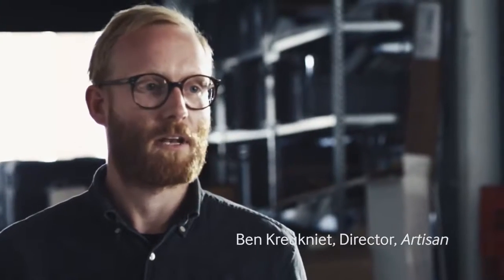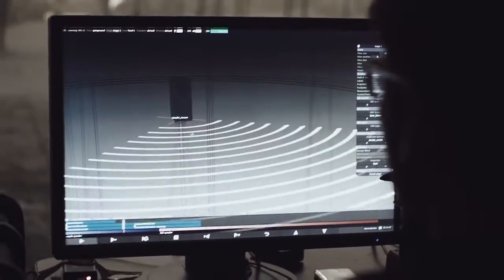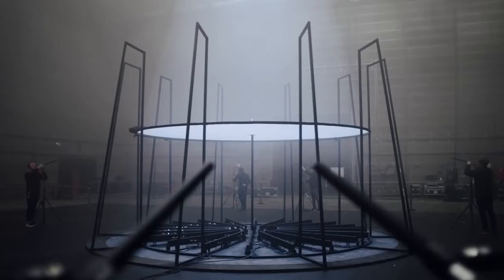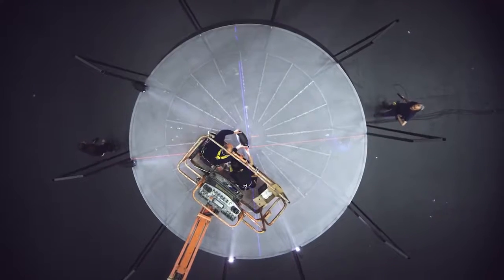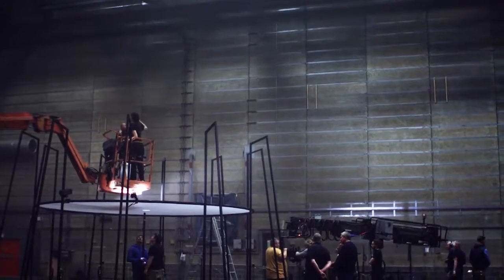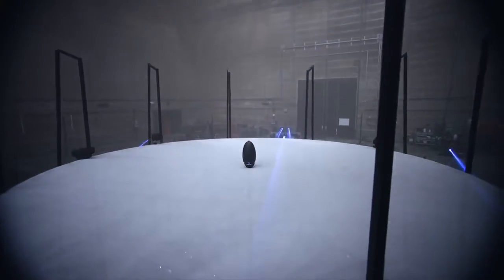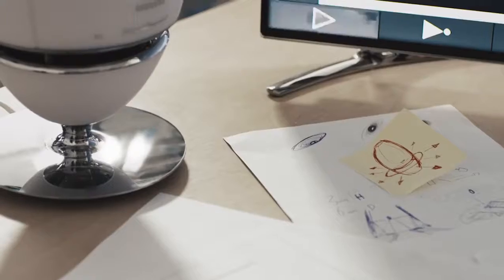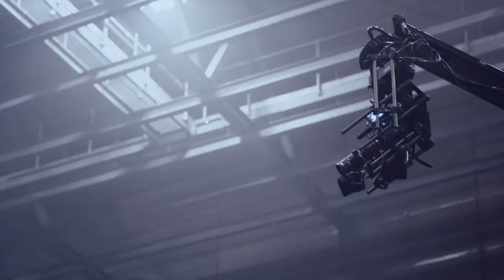SAMSUNG - THE 360° SOUND EXPERIMENT